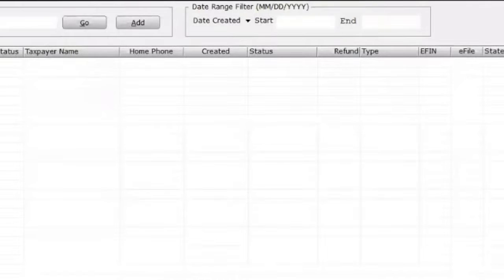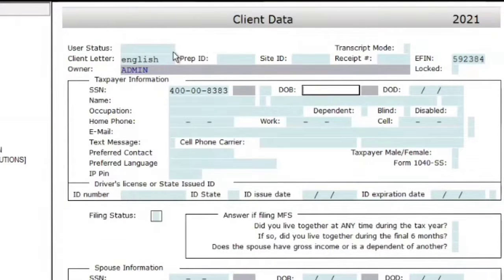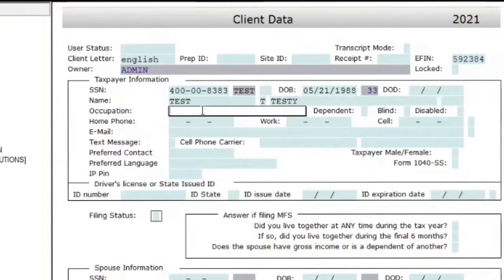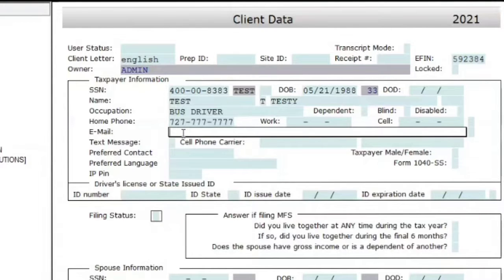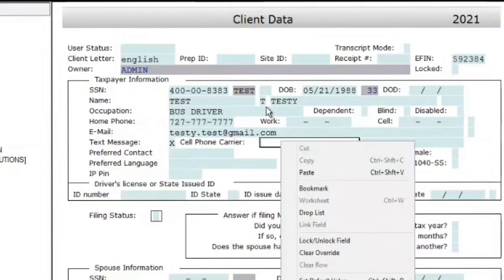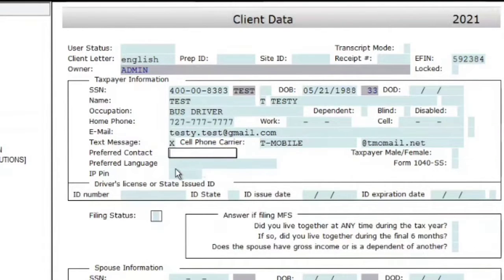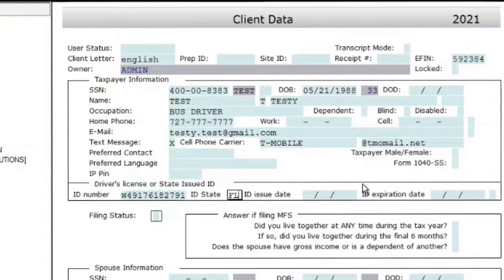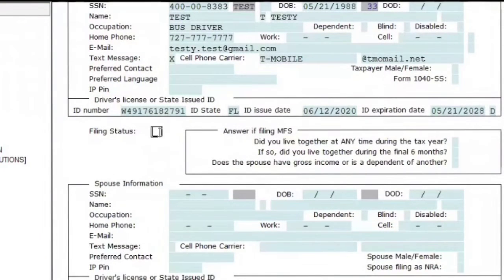St Pete Tax Training Lesson #1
Basic Demographics and Data Entry